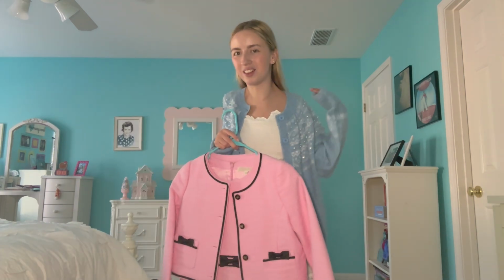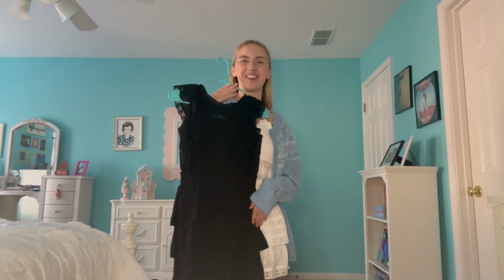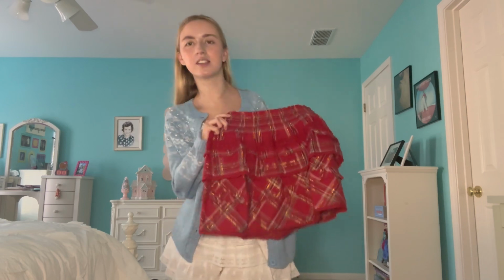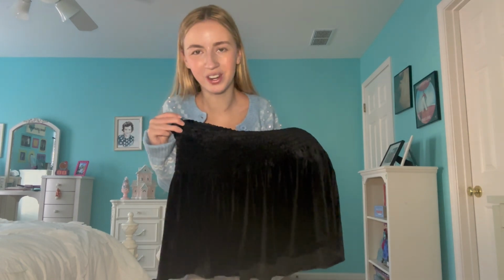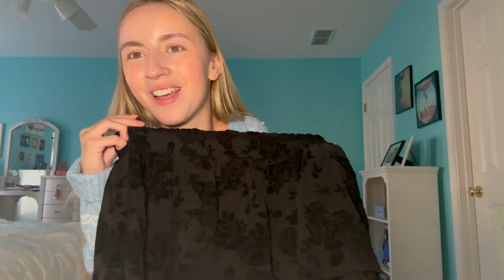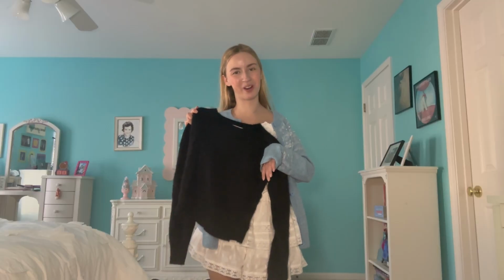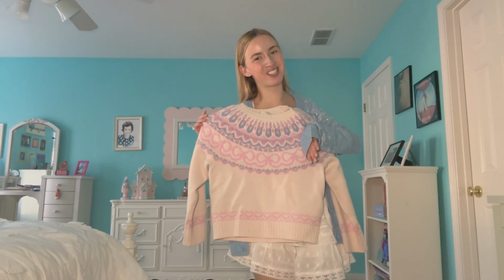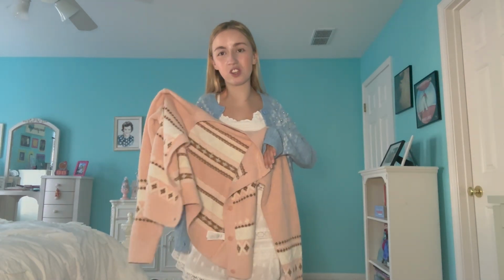WHAT'S ACCESSIBLE AND INACCESSIBLE IN CLOTHING? // Clothing haul! [CC]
It's time for a clothing haul! Y'all are always asking me where I get my clothing and what makes clothing accessible and inaccessible to me. Here are some new pieces I recently picked out and what's accessible and inaccessible! 🙈